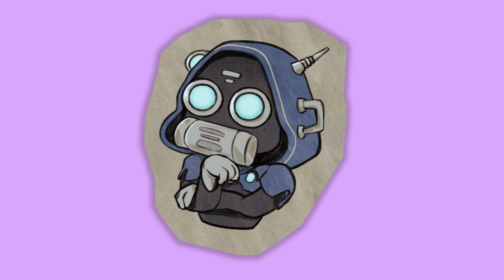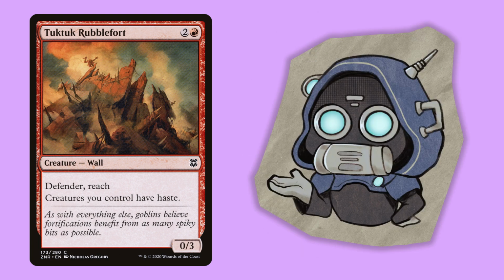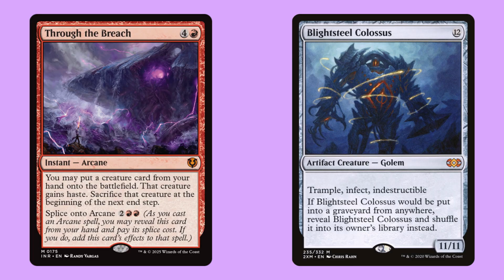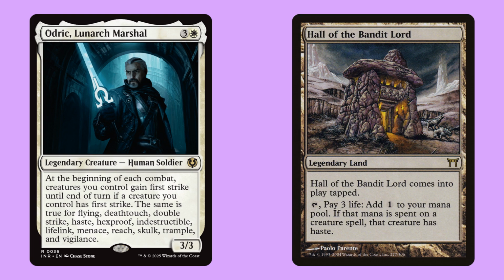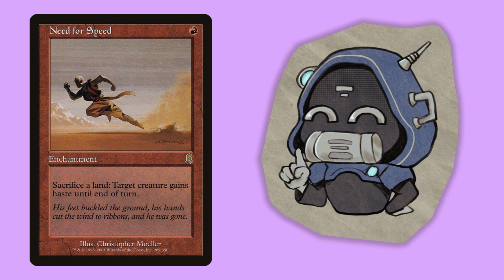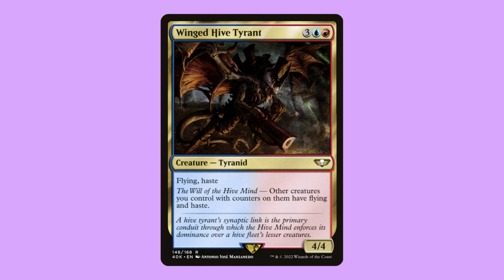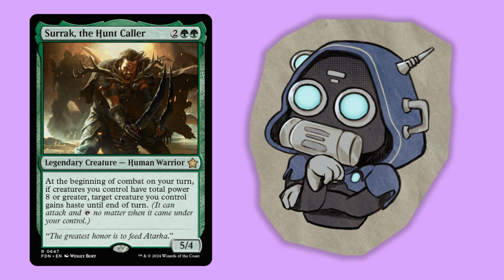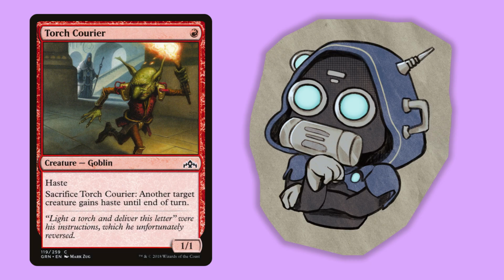The Best Budget Haste Enablers | Better than a Booster March 2025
Haste is a very powerful keyword and a lot of decks would benefit from it! So try these out in your decks that want to move a big faster and get around sorcery speed removal!

If you want to pick up any cards I talked about in this video you can go to Cool Stuff Inc!